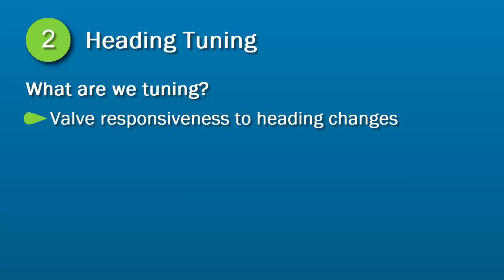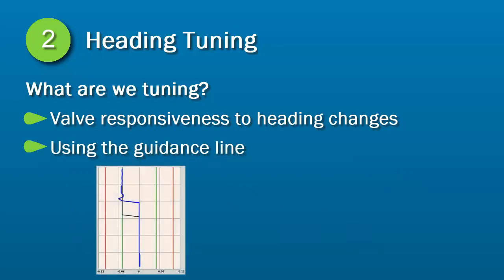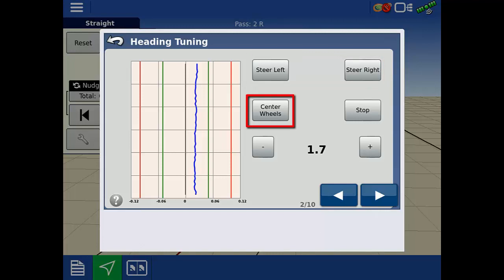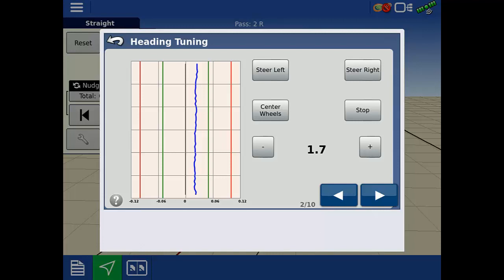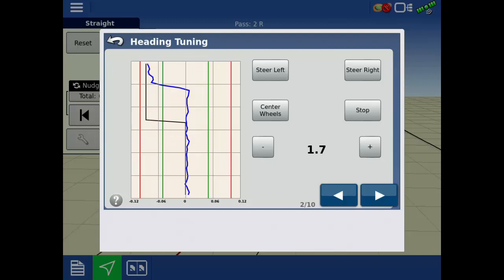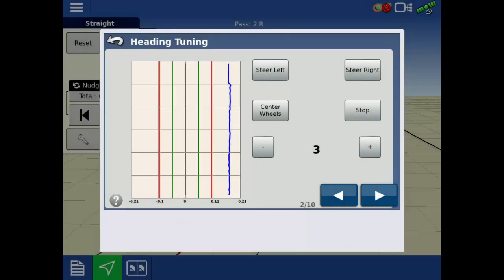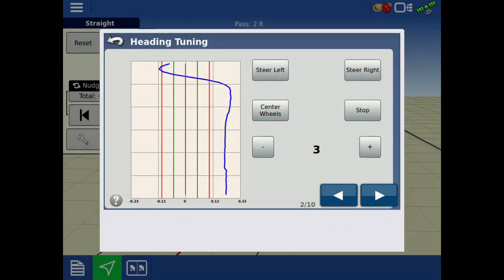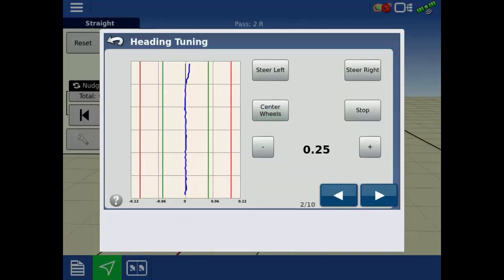Heading Tuning - SteerCommand® (Advanced)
In this video we will cover the Heading advanced tuning step for SteerCommand.